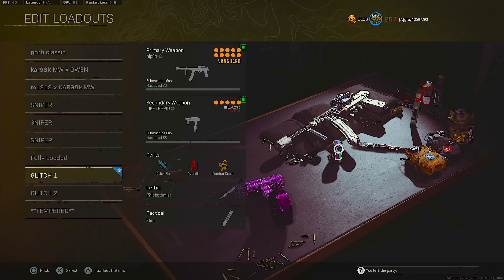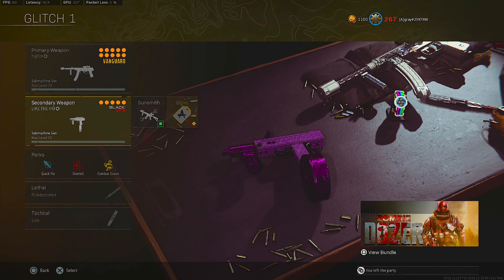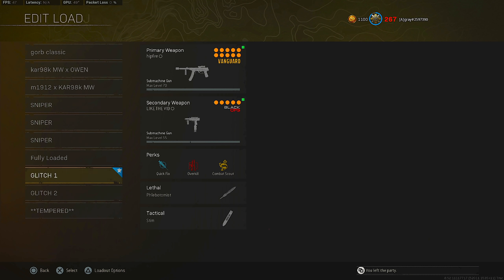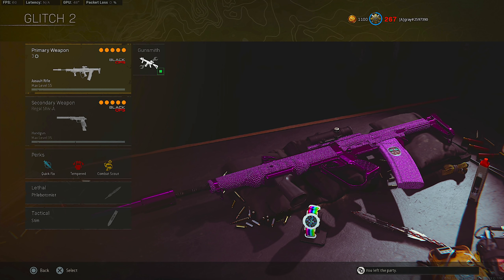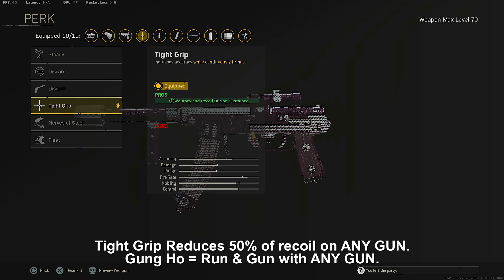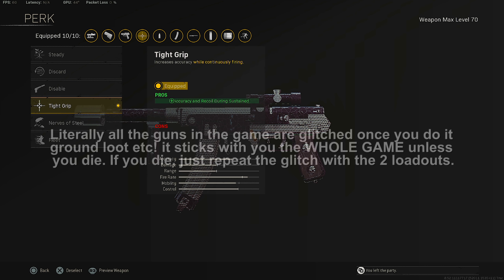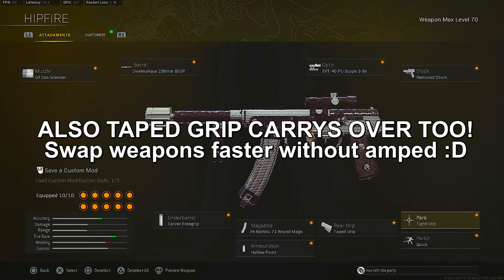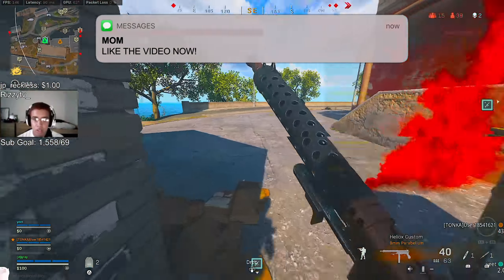this exploit makes ANY weapon Meta on warzone (169 kills)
►CREATOR CODE: Gorb

►GFUEL CODE "GORB" AT CHECKOUT!

In this Video ots 9 warzone loadout rebirth island warzone best rebirth island loadout warzone rebirth island! Warzone No Recoil Exploit, JGOD Broken Warzone Glitch! Gorb Warzone Settings.